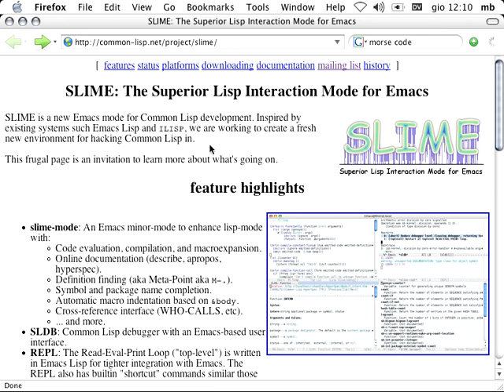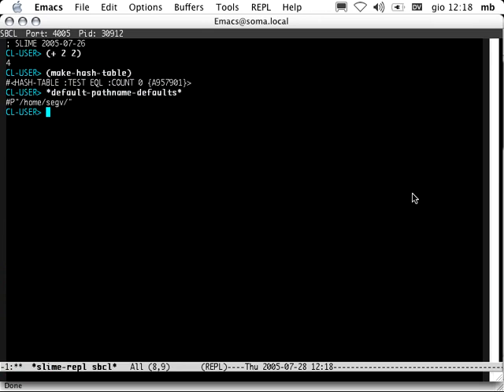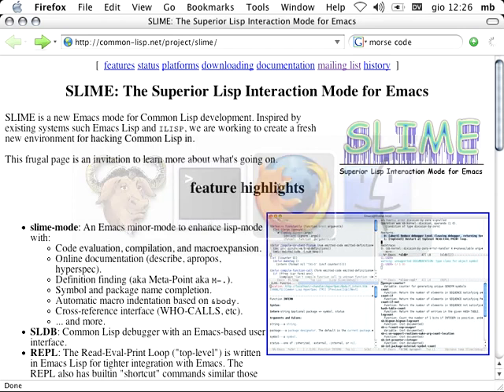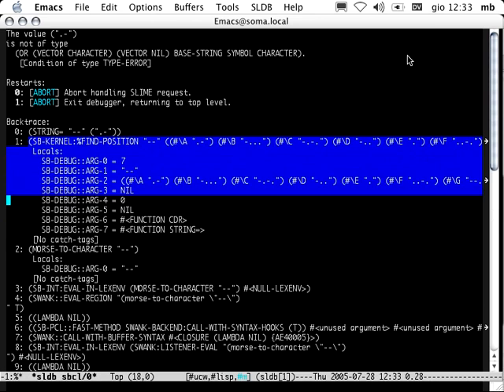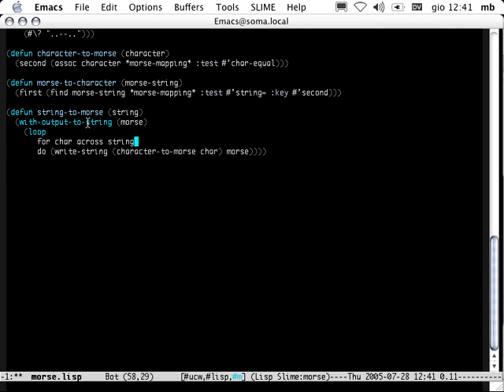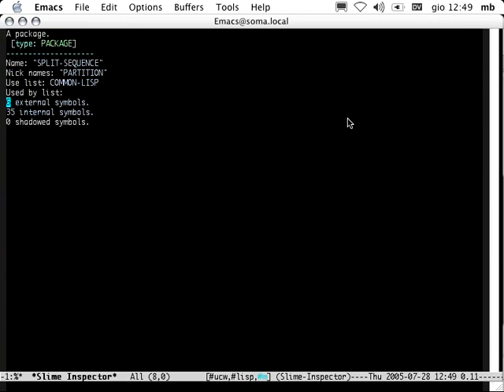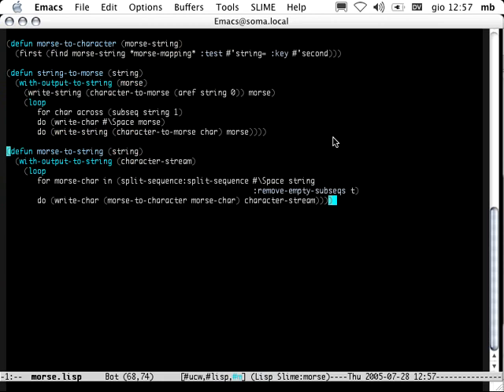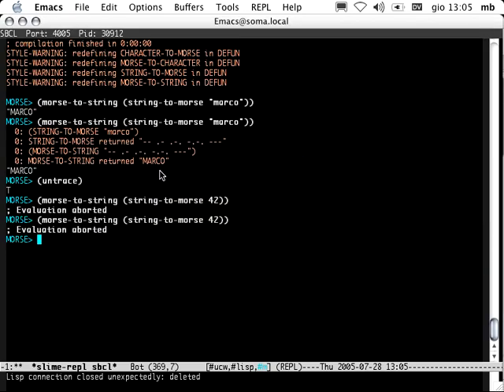Marco Baringer's SLIME Screencast (2005)